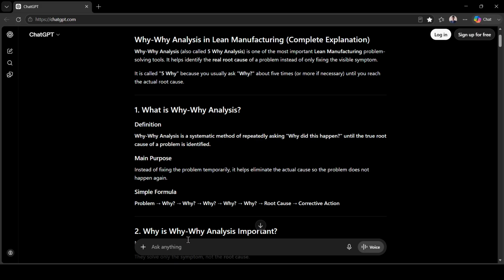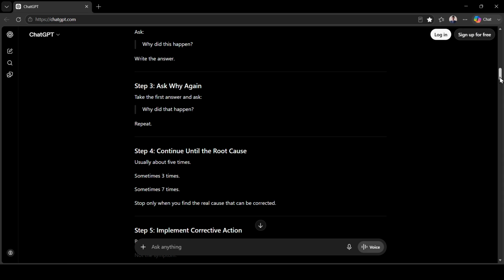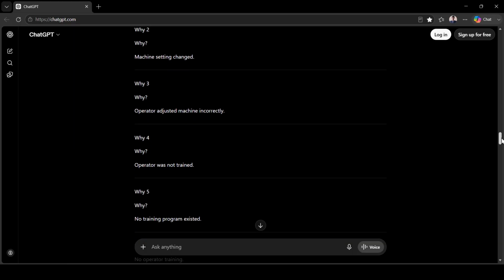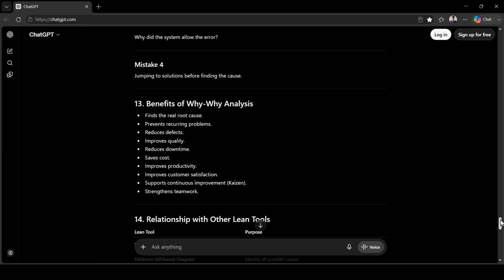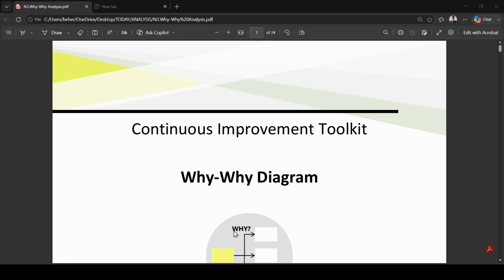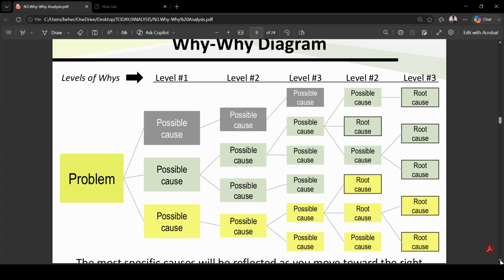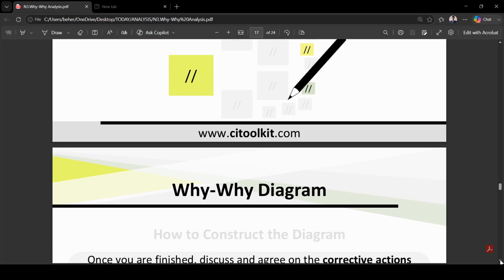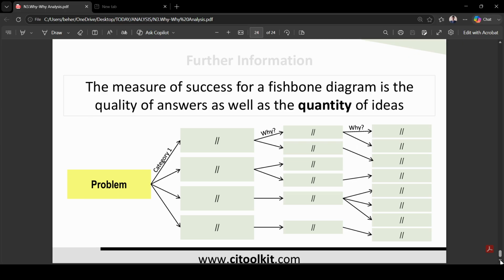Why-Why Analysis (5 Whys) | Complete Lean Manufacturing Guide for Beginner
In this video, you'll learn:
What is Why-Why Analysis?
Why Why-Why Analysis is important
The 5 Whys technique explained
Step-by-step Why-Why Analysis process
Real manufacturing industry examples
Benefits of Why-Why Analysis
How Why-Why Analysis supports Lean Manufacturing and Continuous Improvement
This video is perfect for:
Mechanical Engineers
Quality Engineers
Industrial Engineers
Production Engineers
Manufacturing Professionals
Engineering Students
Lean Six Sigma Learners